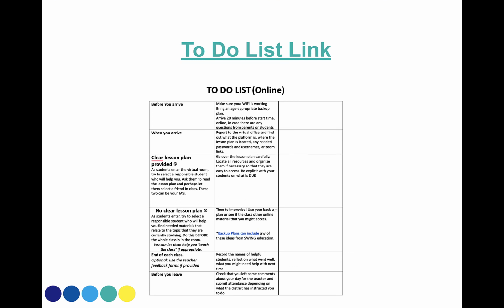Positive Online Experiences for Substitute Teachers